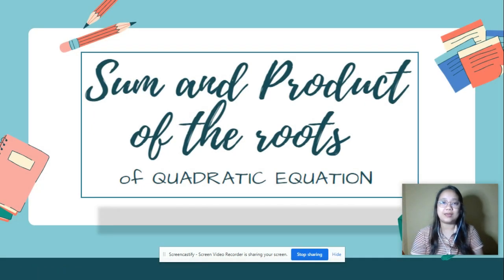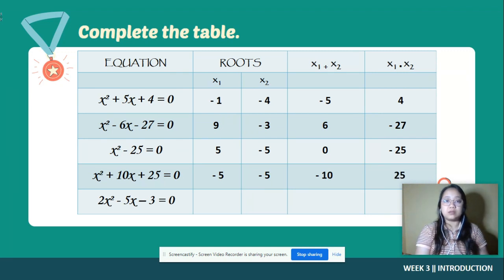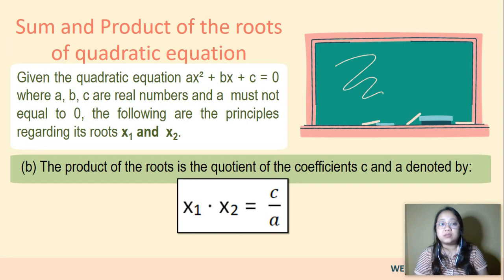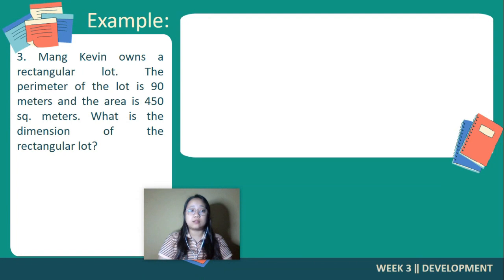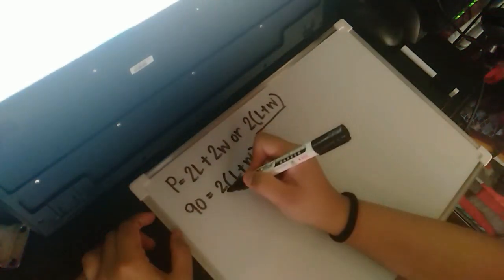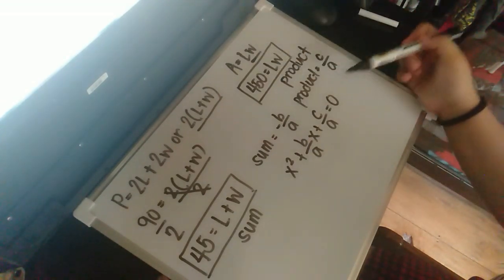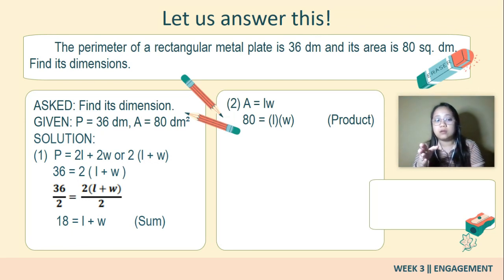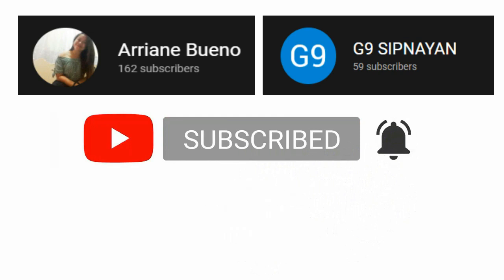SUM and PRODUCT of the ROOTS of Quadratic Equation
Made for Grade 9 Students.

For the given in number 5 (in complete the table activity), FACTORING is also applicable.